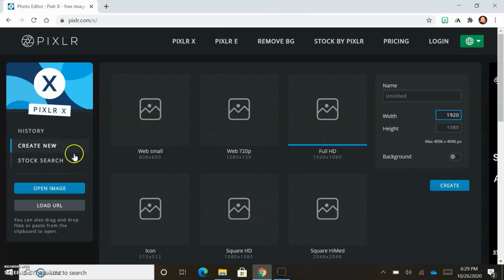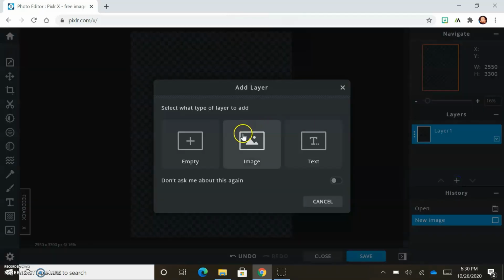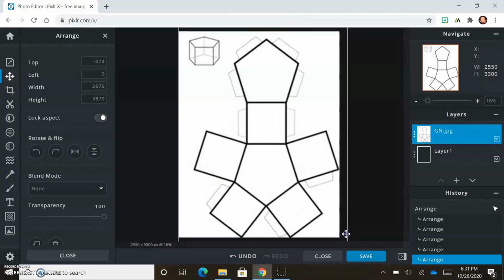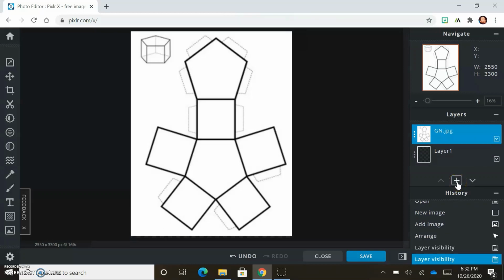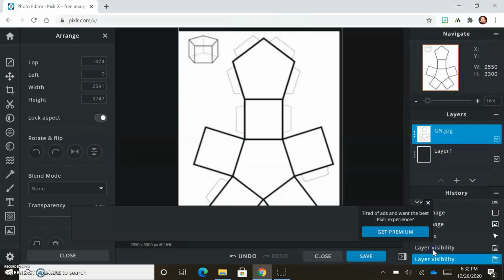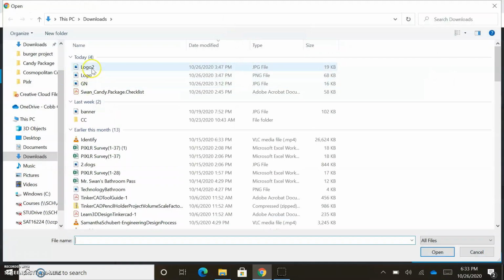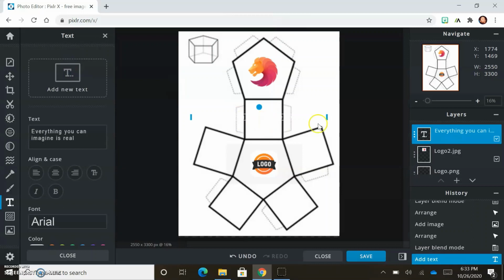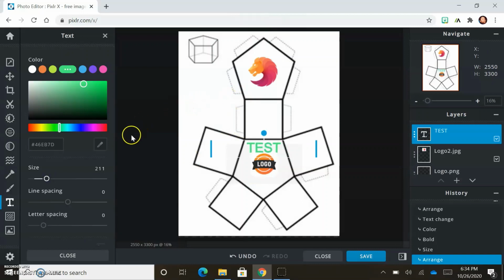PIXLR Candy Package Assignment